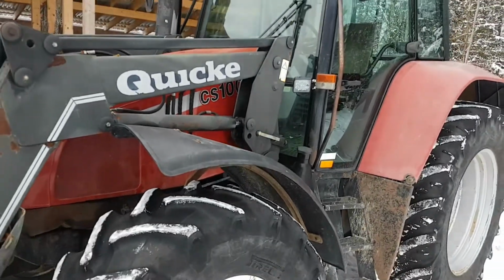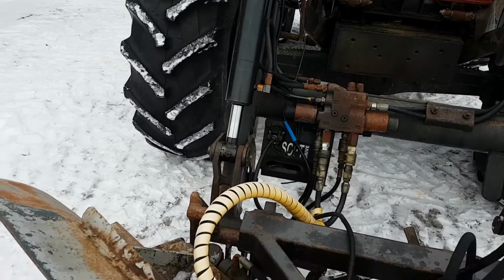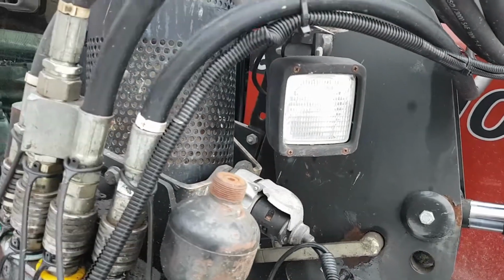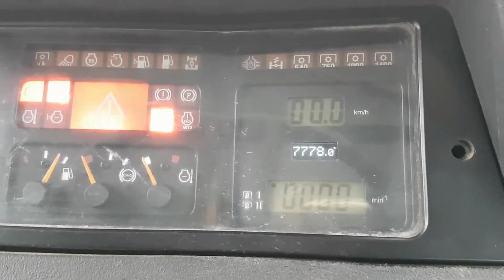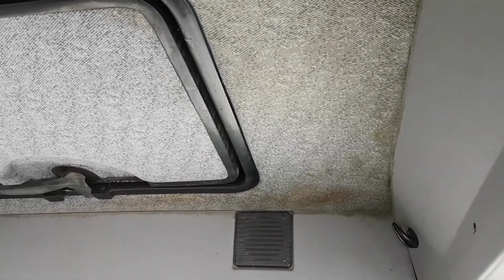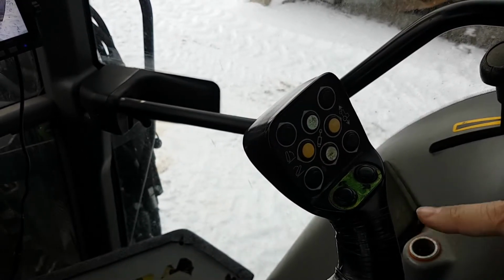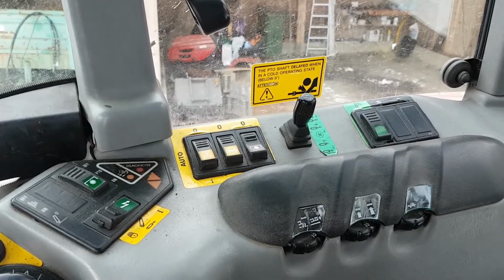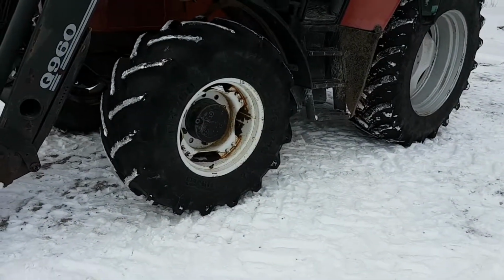My new Case IH CS100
My new tractor is a Case IH CS100 from 2002 and it's equipped with a Quickie/Ålö Q960 frontloader.
It's a big step up from my old IH 784.